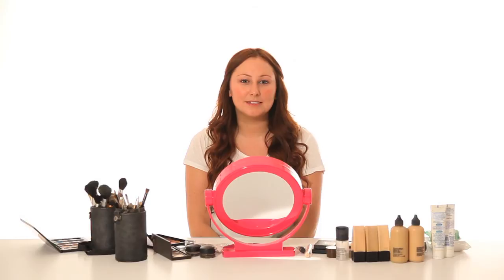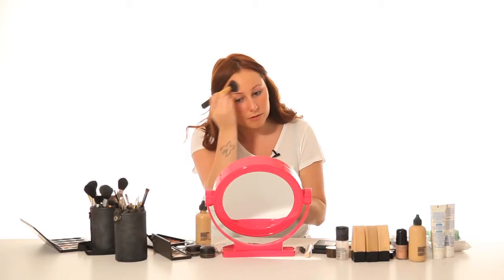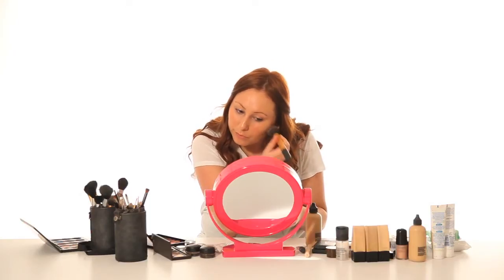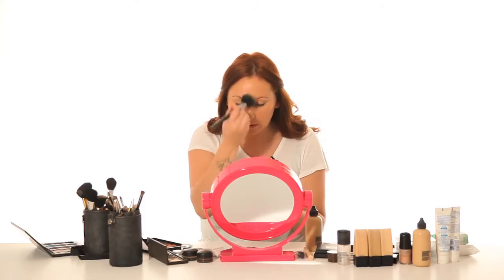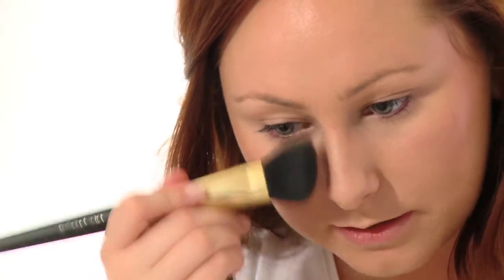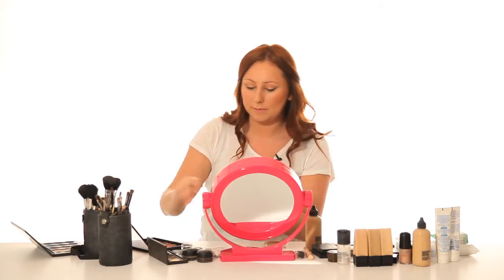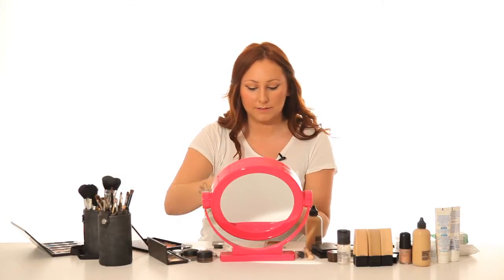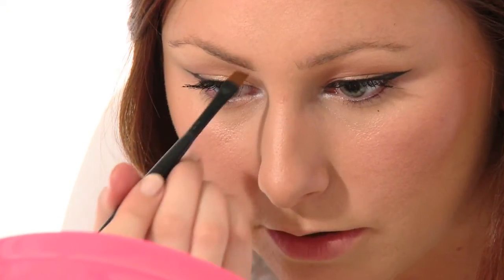How To Apply Simple Everyday Makeup - Step by Step Guide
In this video professional Manchester based make-up artist Suzy Clarke shows you how to apply a simple everyday makeup.

Suzy shows you how to make your eyes stand out and explains how contouring with makeup can change the shape of your face.

The look is not the usual blood and gore but more of a sophisticated and sexy Vampire look.

To find out more about Suzy check out the links below;